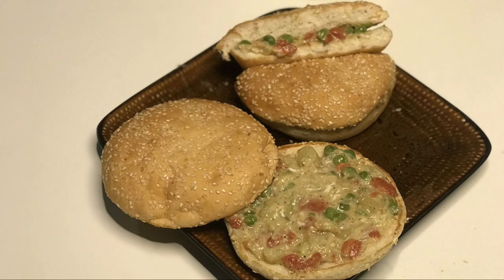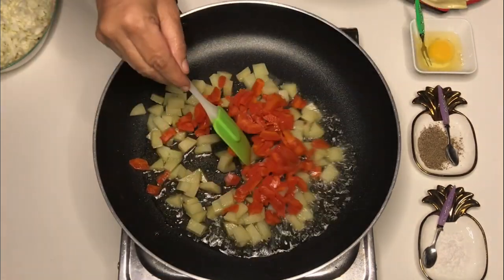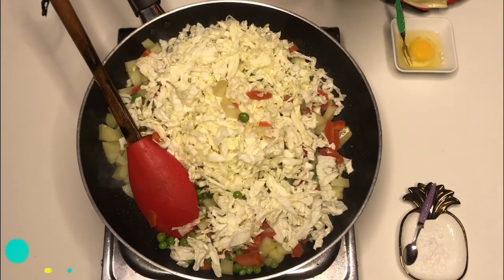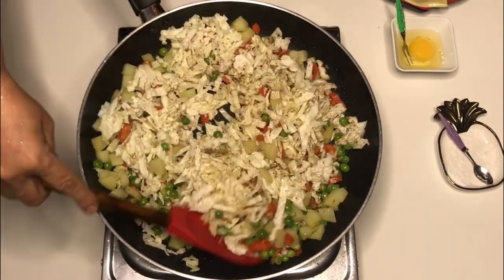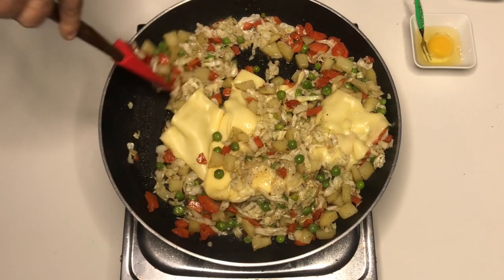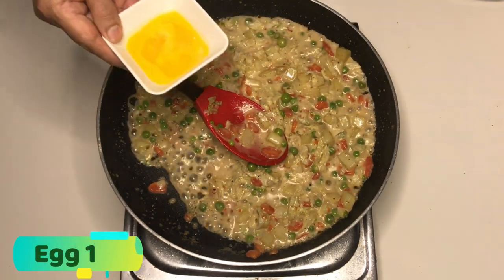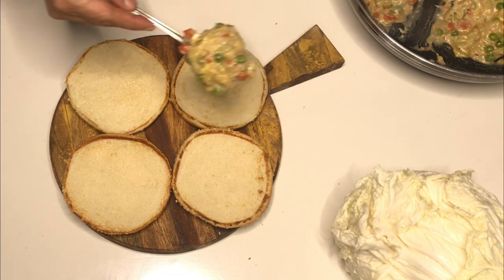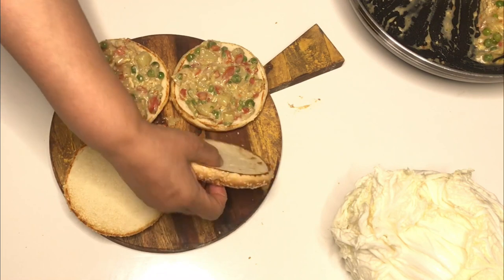How to make vegetable burgers | recipe by our mommy's kitchen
vegetable burgers recipe | burgers recipe | vegetable burgers recipe by our mommy's kitchen | how to make vegetable burgers recipe by our mommy's kitchen

Today you will learn how to make vegetable burgers which is so yummy tasty and very easy to make recipes
how to make cupcake
how to make popcorn
how to make fries/French fries
how to make egg sandwich
how to make chicken biryani
how to make pizza at home
how to make tasty food
how to make chocolate cupcakes
how to make chocolate chip cookies
how to make chocolate ganac